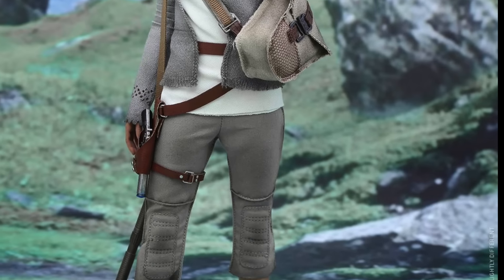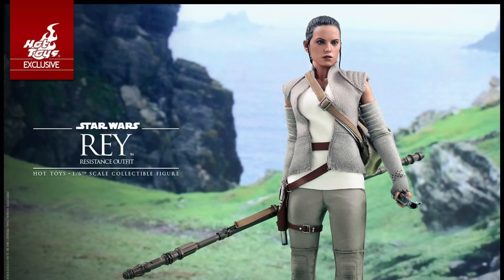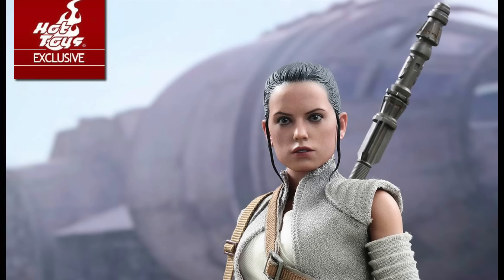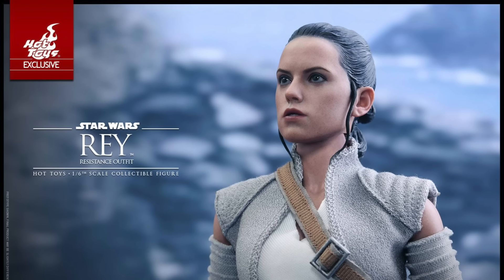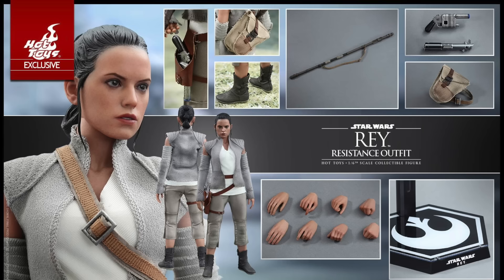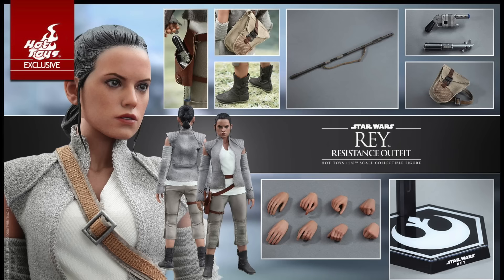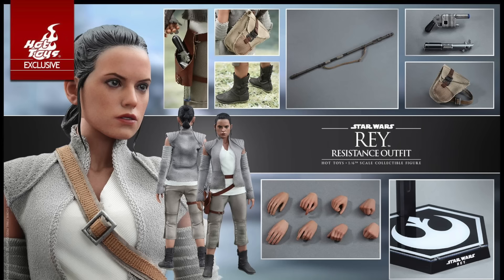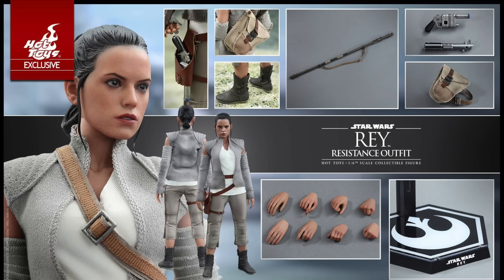Star Wars The Force Awakens Hot Toys Rey Resistance Outfit 1/6 Scale Figure Reveal!